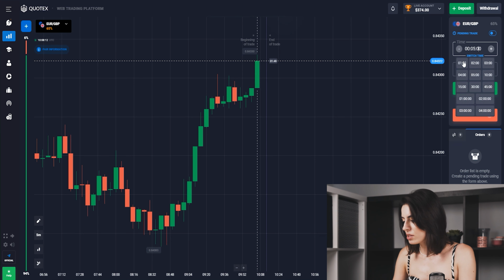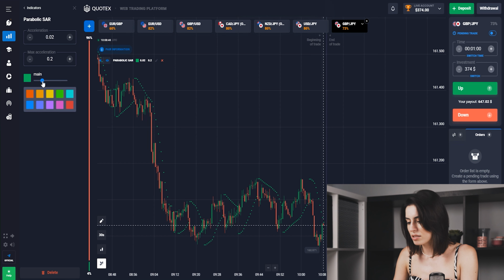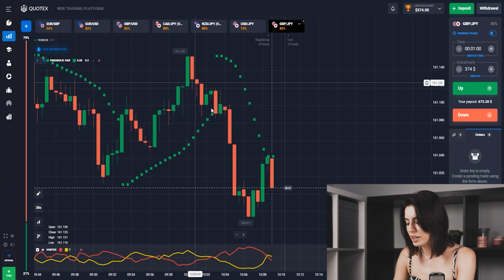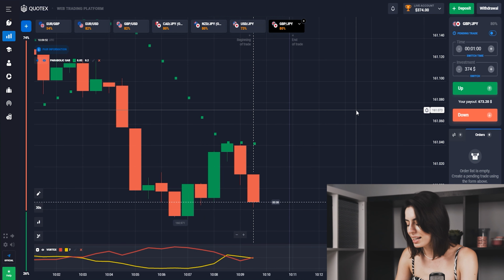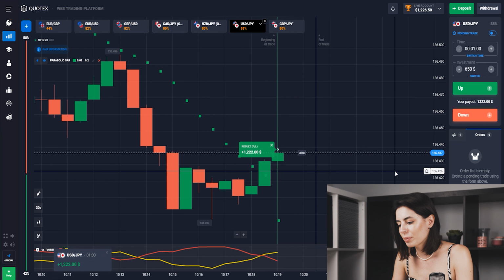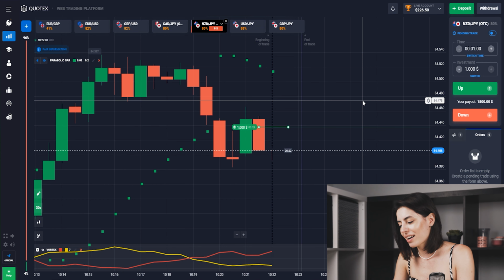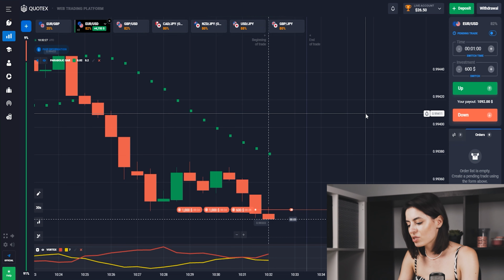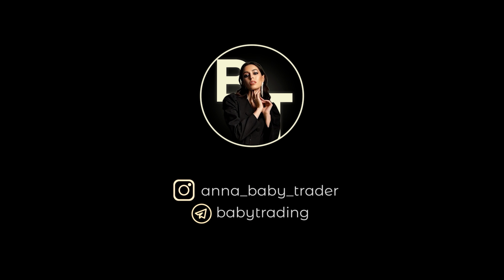THE FASTEST PROFIT 5000$ | Binary trading for beginners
Hey dear! I am a Baby Trader and in this video I will show you how to trade options Without Risks using trade binary options for beginners, this is best binary options trading strategy. Therefore, carefully study the Indicators in this video and their operation and you can make money online even you beginners. If you have any questions about this, I am waiting for you in a telegram.